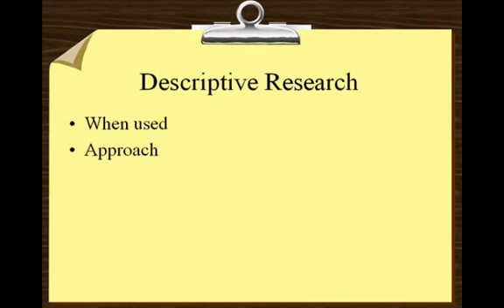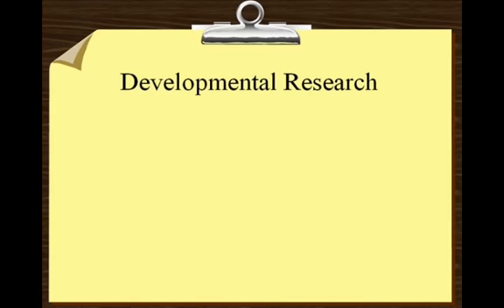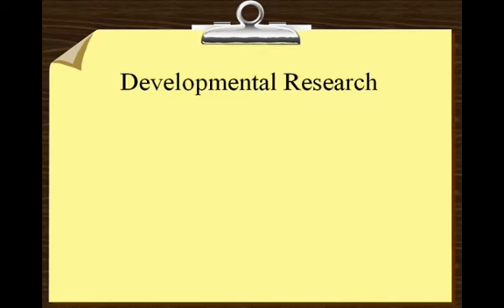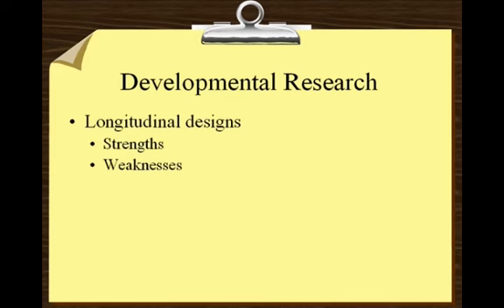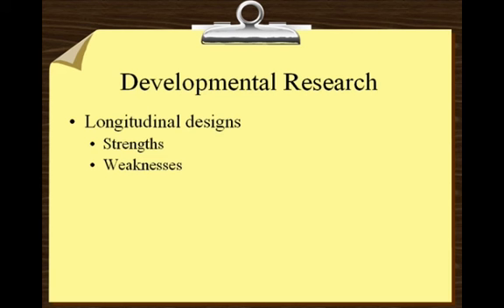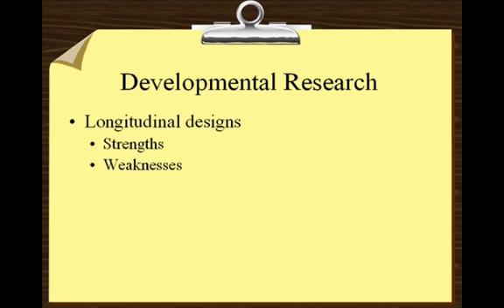Chapter 16 Part 1.mp4